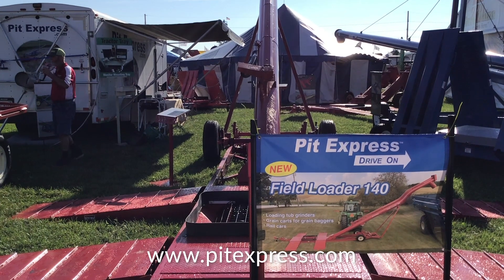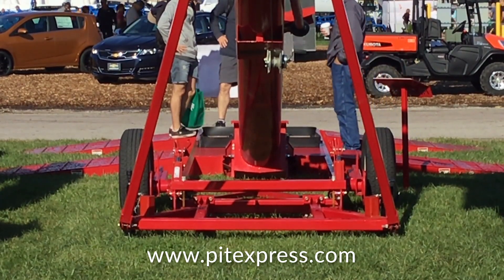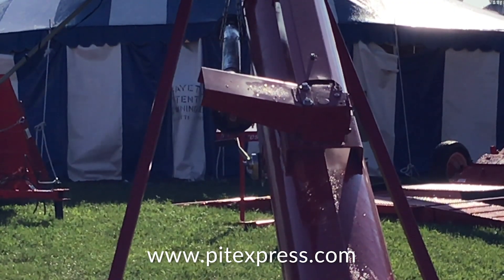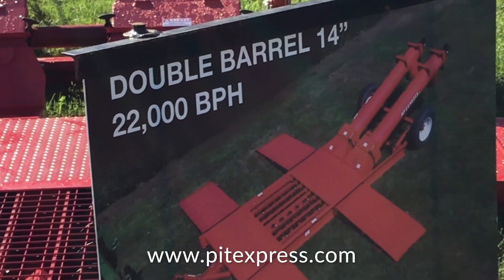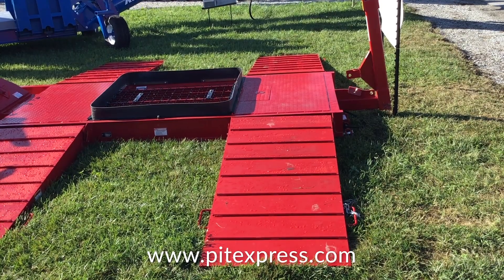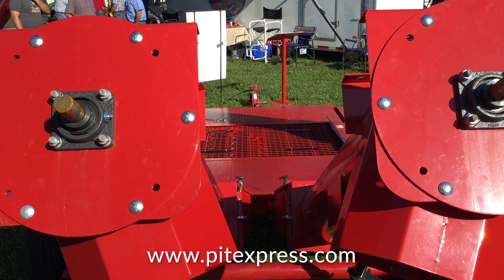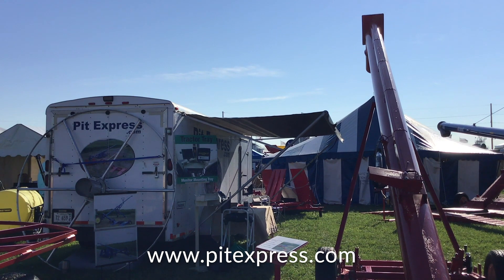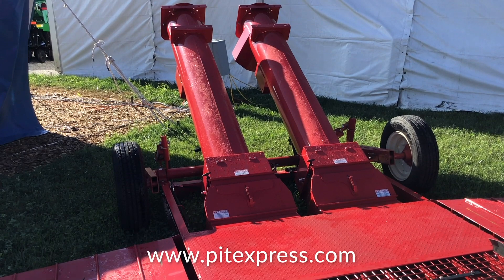Pit Express Field Loader 140 for Efficient Grain Bagging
Steve Mast, owner of Pit Express of Payson, IL, tells us about the benefits of their new Field Loader 140, moving grain at 12,000 bu./hr from truck to grain cart to facilitate the most efficient way to fill grain bags for large farms or grain elevators